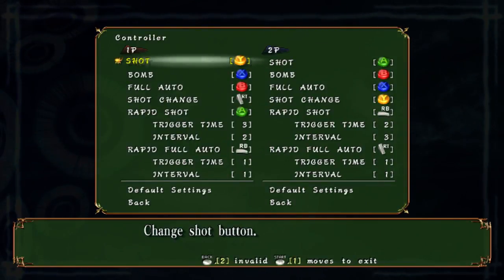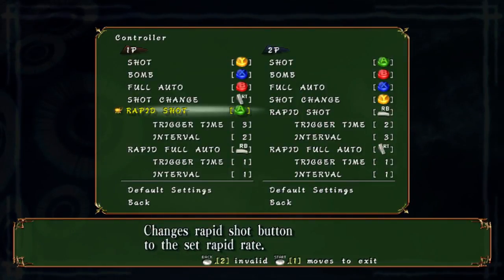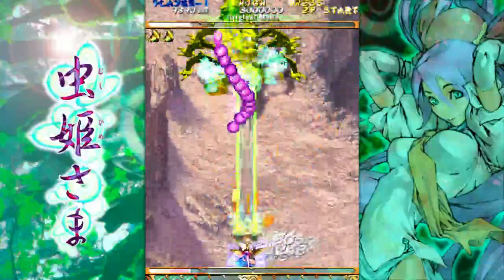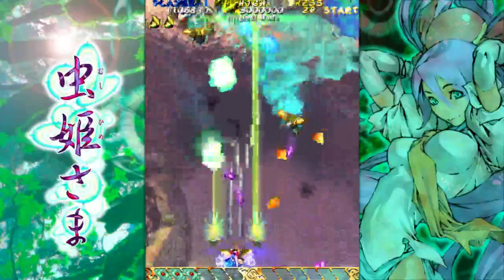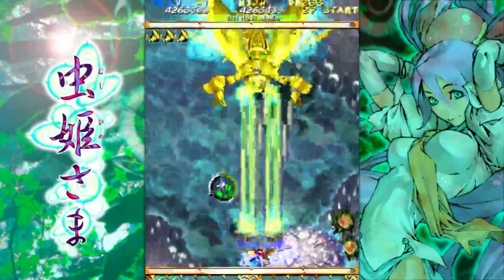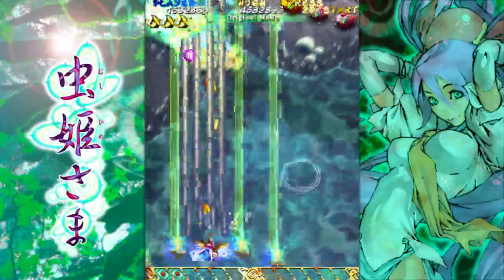Mushihimesama Original 1CC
So, I did it! On a cruise ship! In the middle of the ocean! Hopefully I gave some good hints along the way.